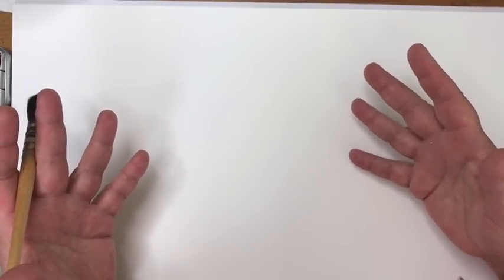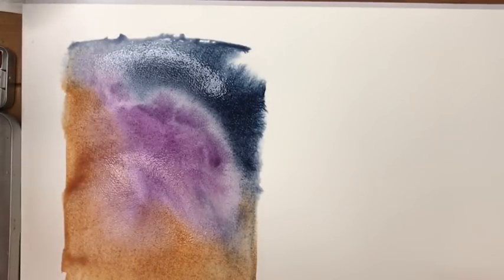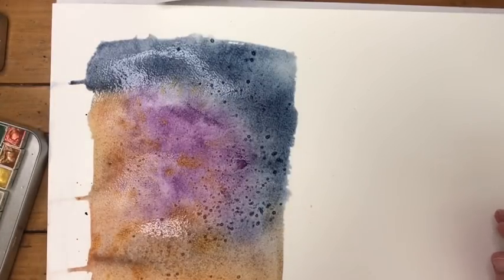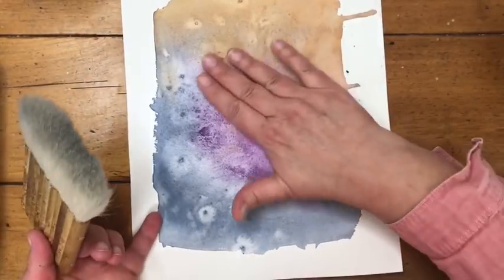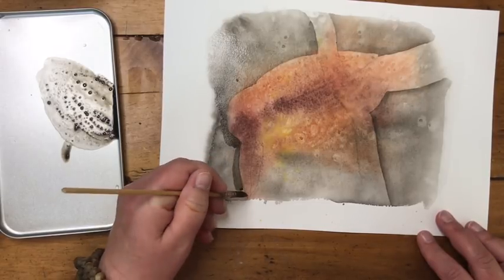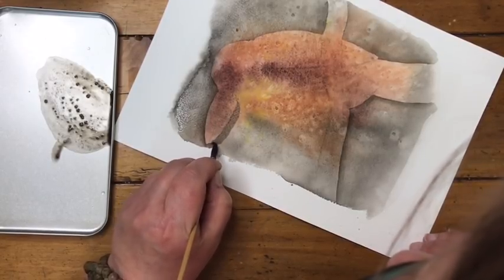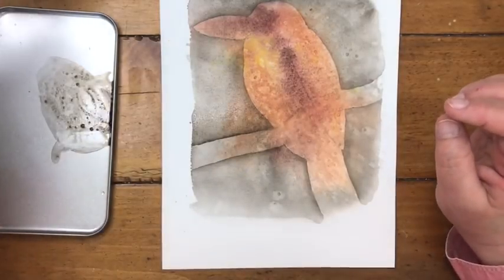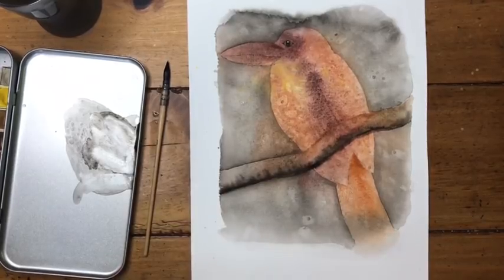Intuitive Watercolour Process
Join me as I demonstrate my intuitive watercolour process I created for my students at Art & Spirit Studio. Use any paints, any watercolour paper, any brushes, and anything else. Just relax, let the paint flow and allow yourself the joy of creative and intuitive colour play.